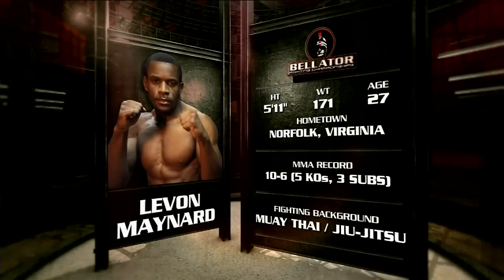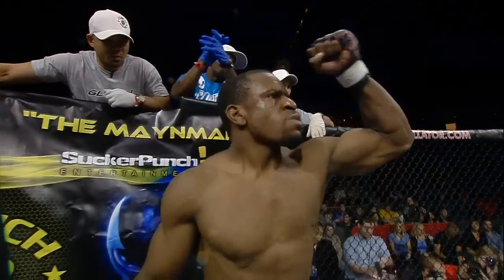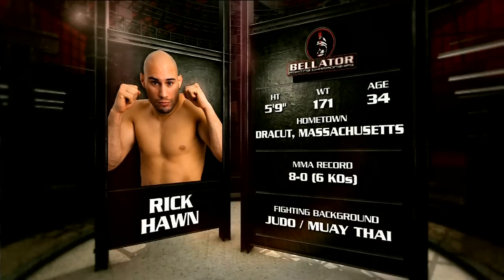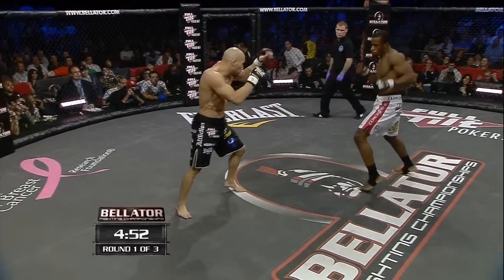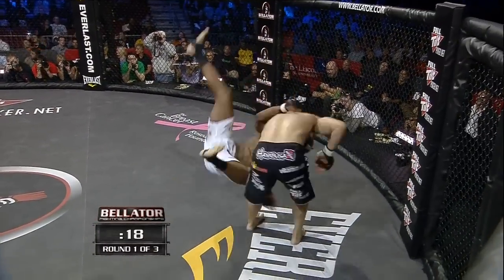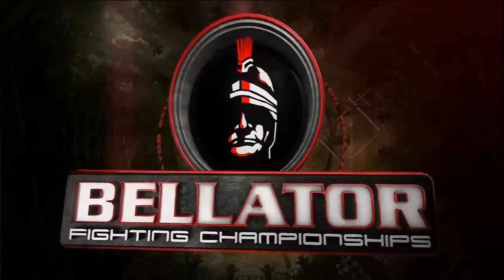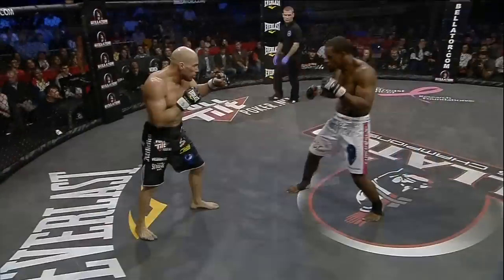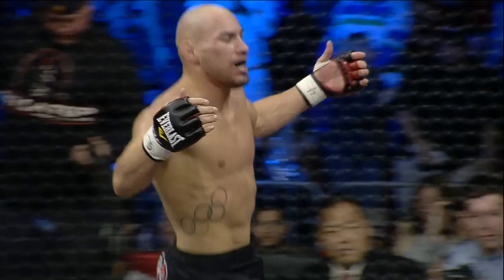Highlight | Rick Hawn Judo Throw TKO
Bellator MMA Moment - October 21, 2010: In his debut, USA Olympic Judo team member Rick Hawn displays his craft with a tremendous throw that leads a vicious TKO victory against Levon Maynard.